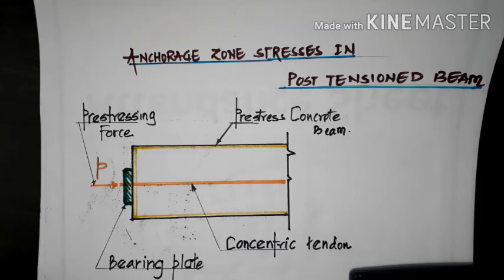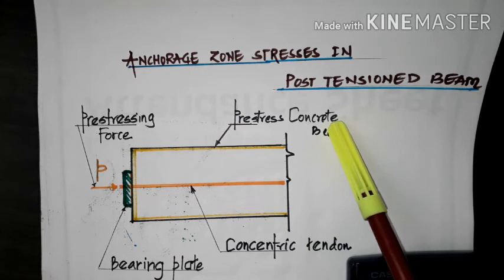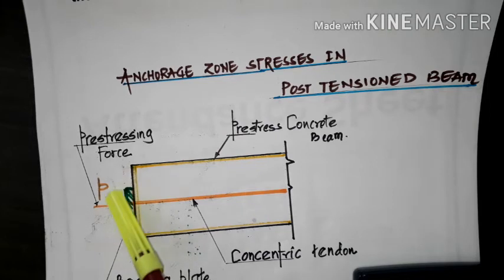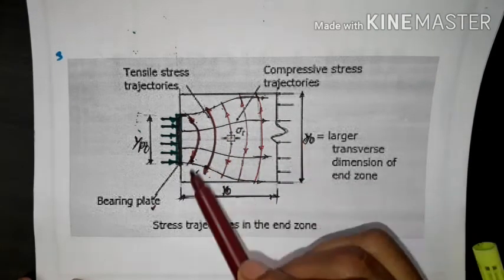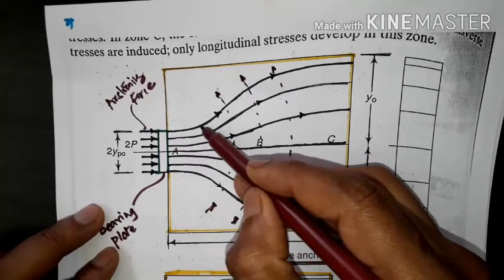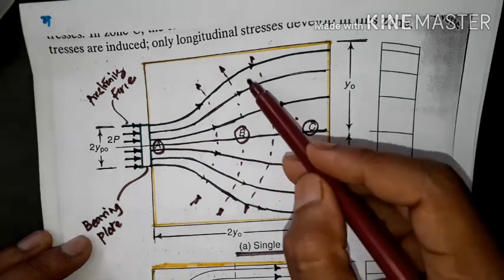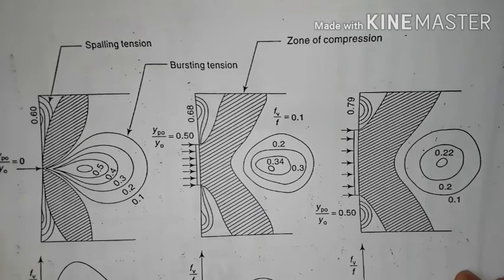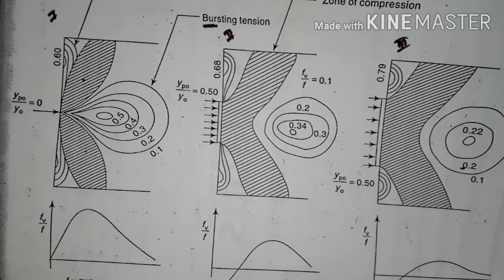DESIGN OF PSC STRUCTURES ANCHORAGE ZONE & END BLOCK 01